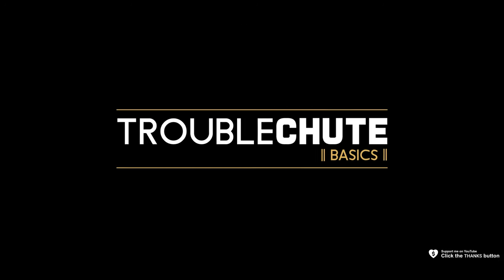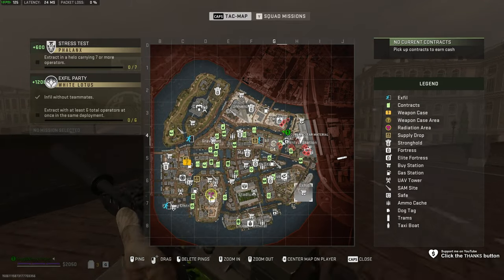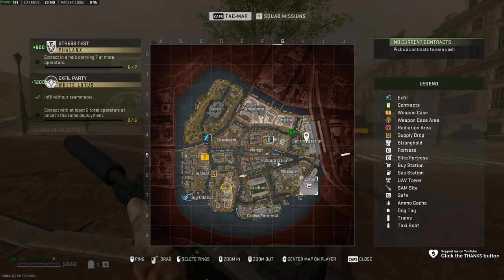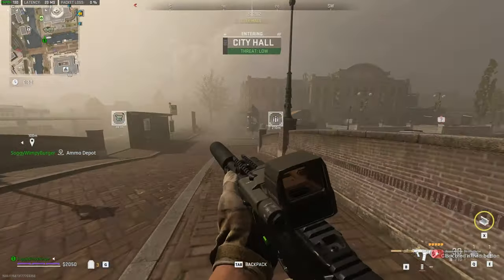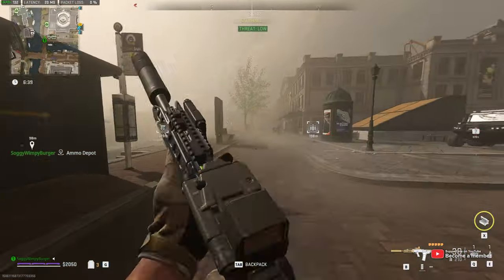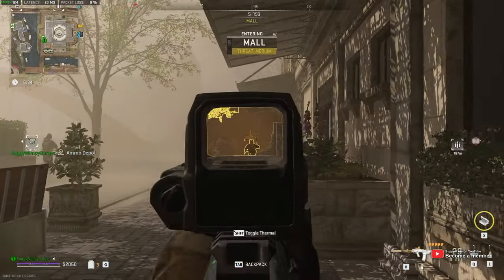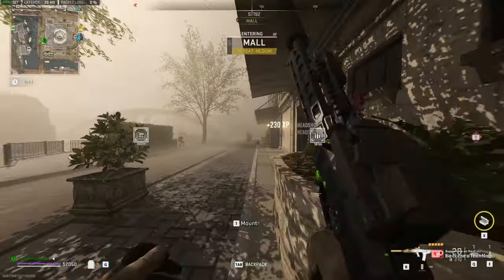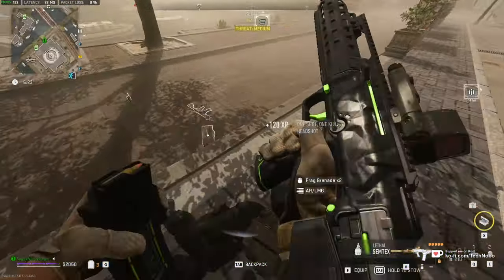FREE Gold KV Broadside (Easter Egg) | DMZ Vondel Location Guide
DMZ Season 4 has a TON of FREE Gold guns you can pick up all over the Vondel map. This quick guide shows you how to find the FREE Gold KV Broadside. Location, tips and more!